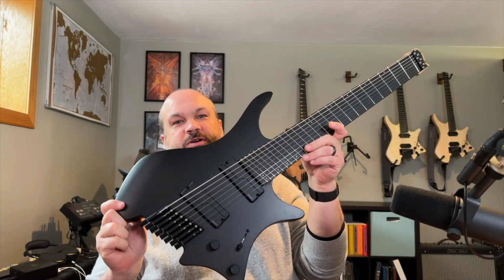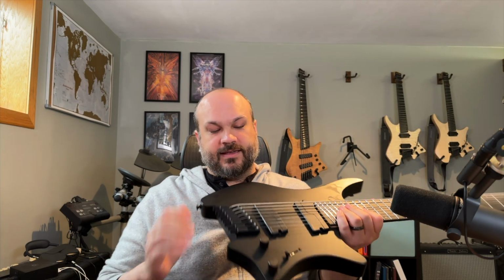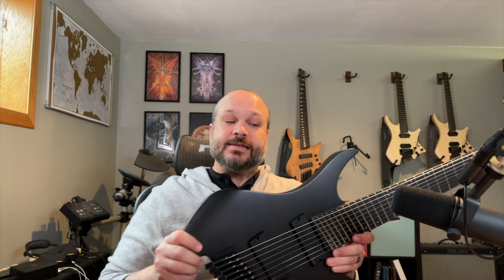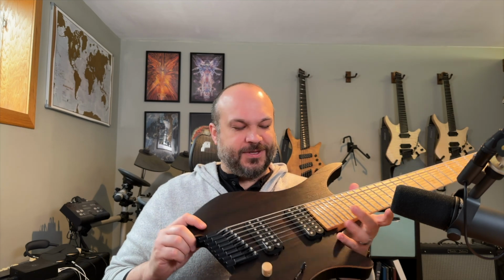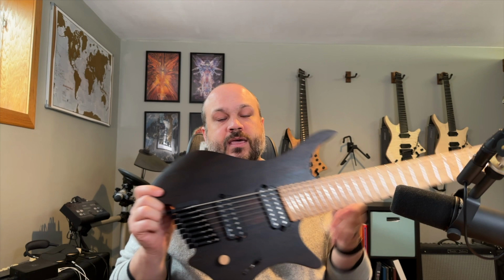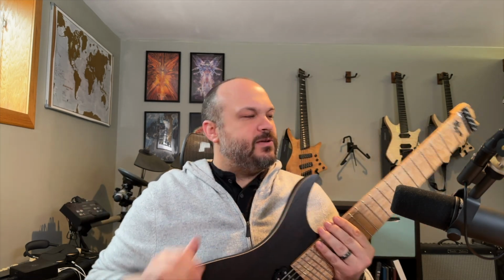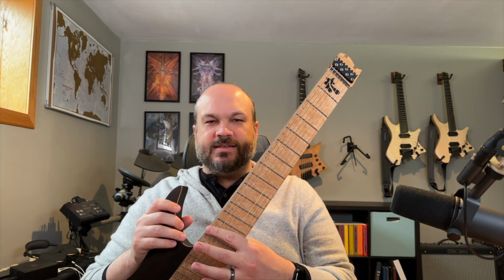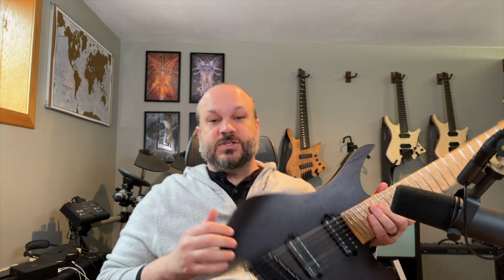Creating the ultimate 8-string guitar (from two Strandberg Boden NX 8s)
I wanted a new 8-string guitar, but couldn’t make up my mind, so I decided to get creative. 😊